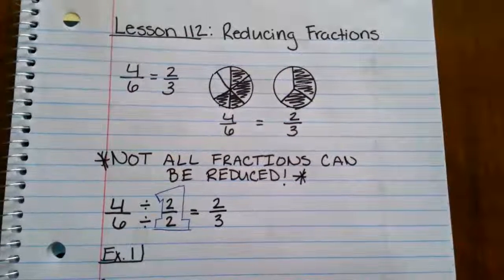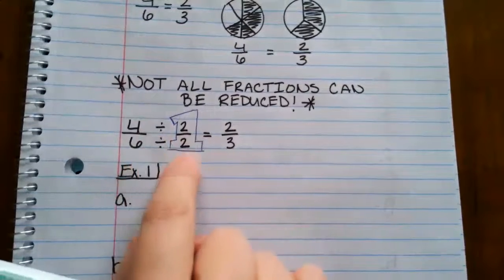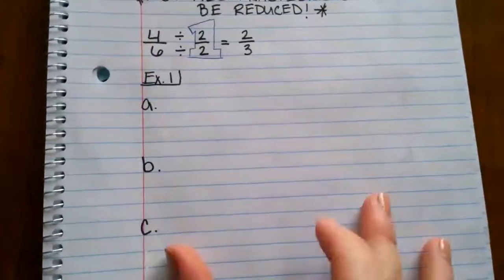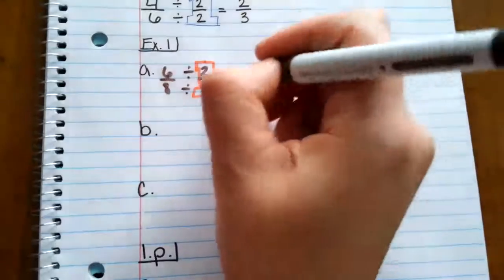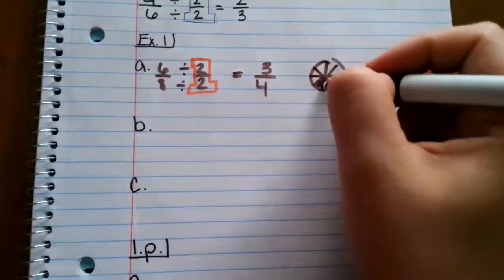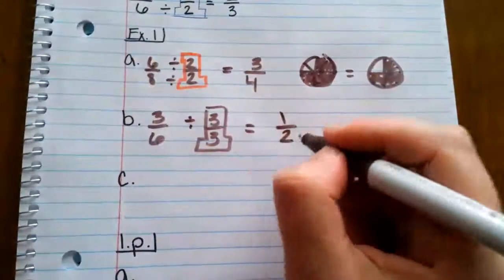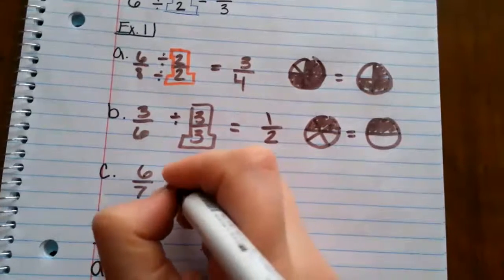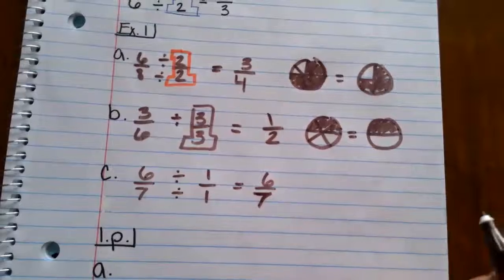Mrs. Crilly's Math Lesson 112